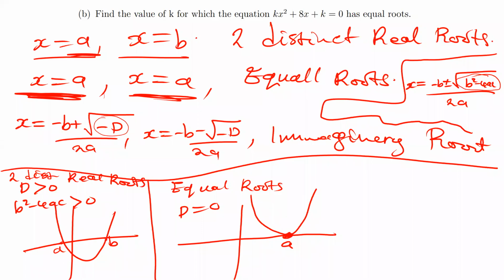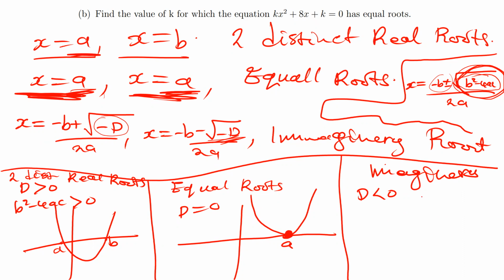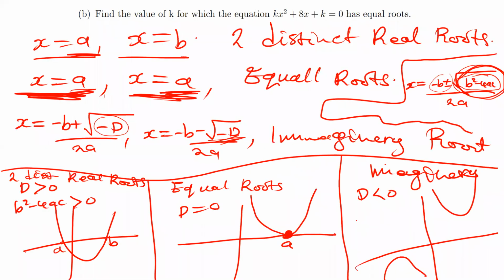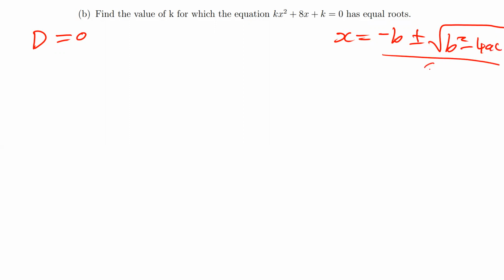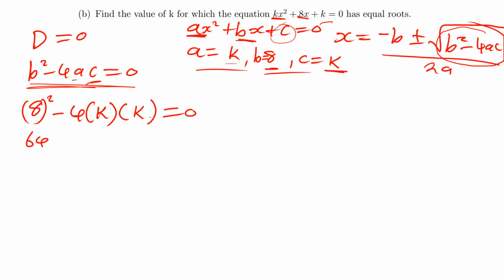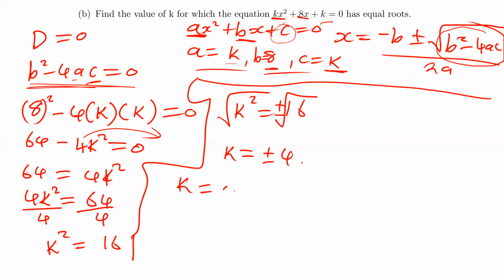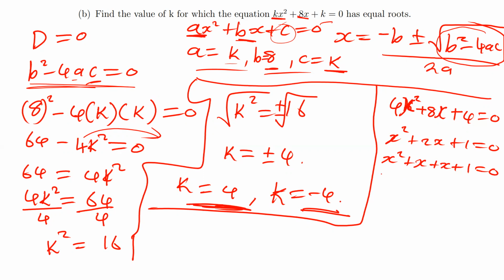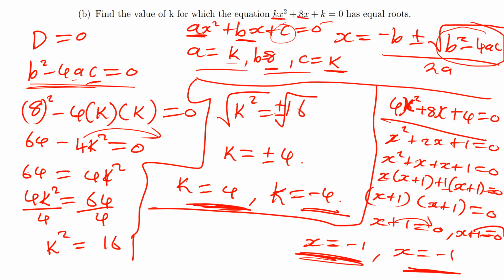TYPES OF ROOTS PART B